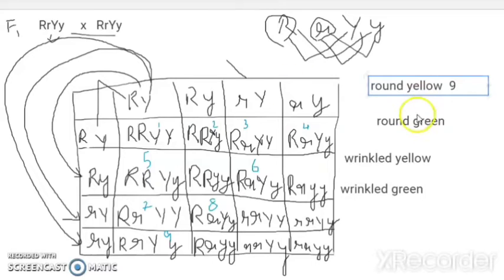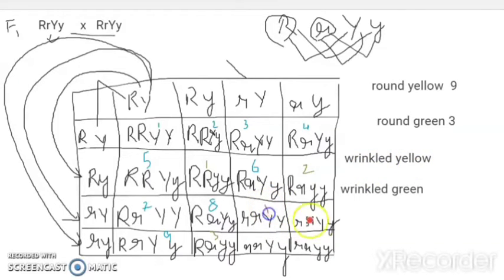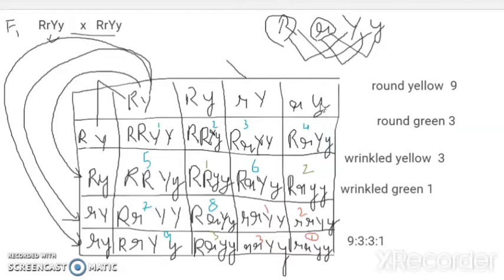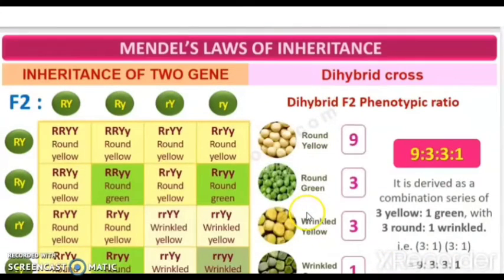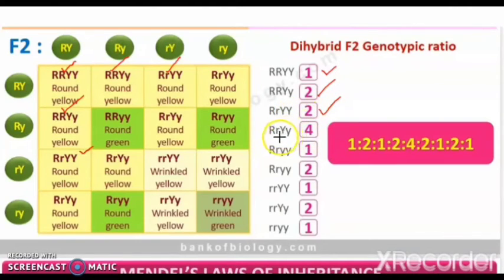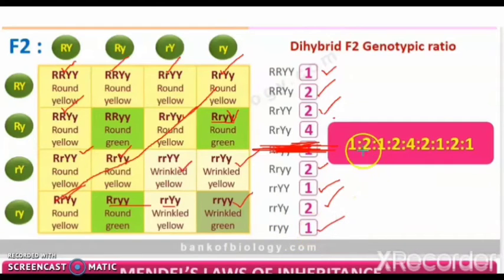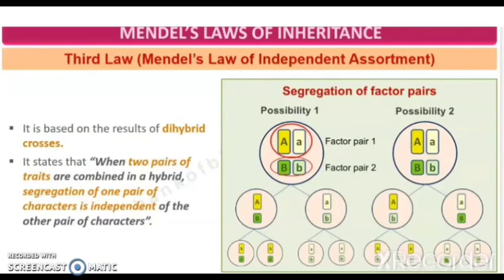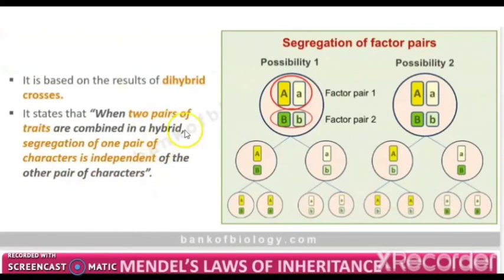14th July 12th 2